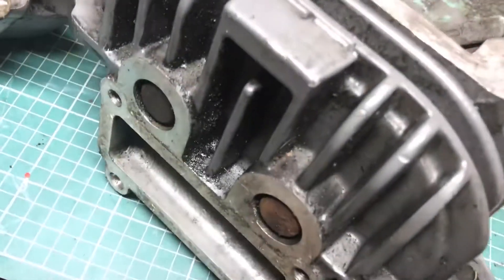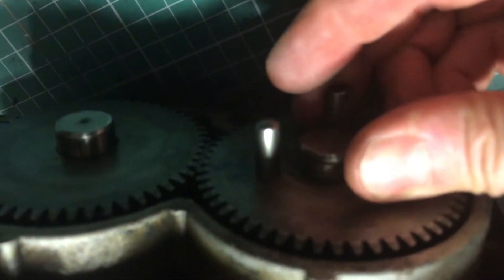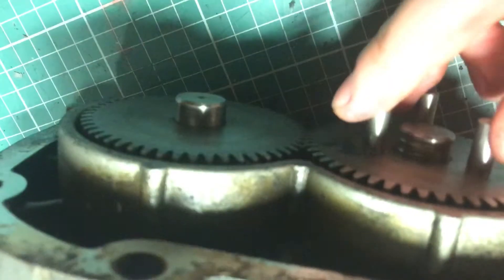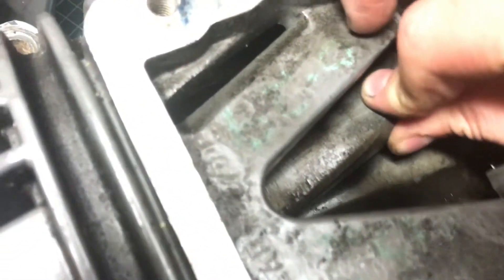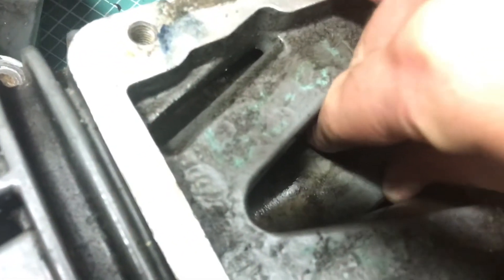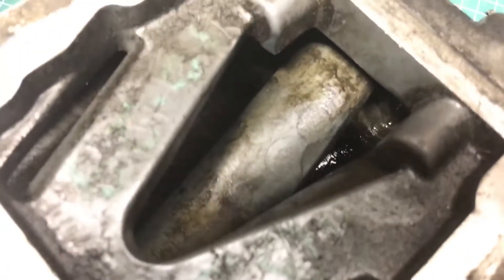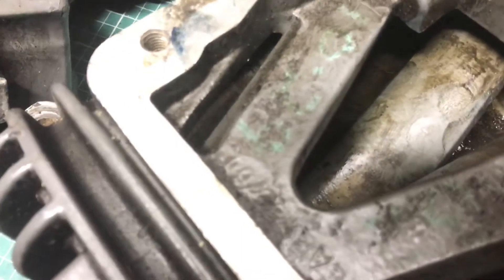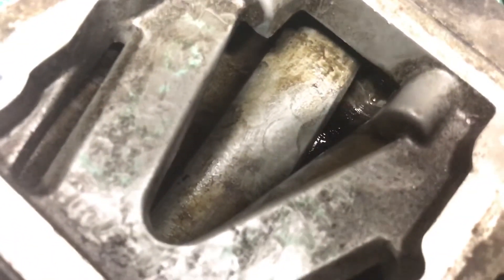Does my Eaton m90 supercharger need a bearing rebuild?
Trying to work out if I can get away without rebuilding the needle bearings :-/